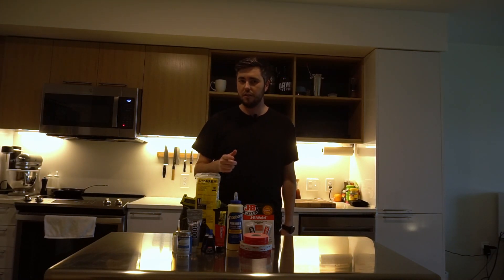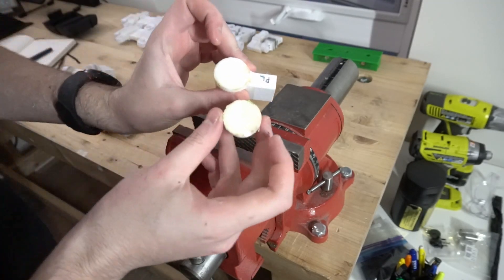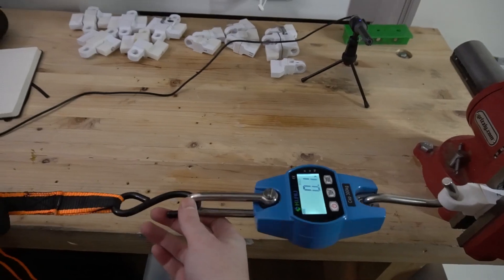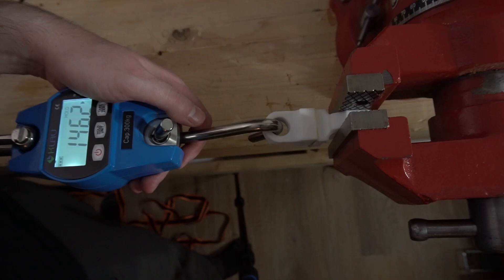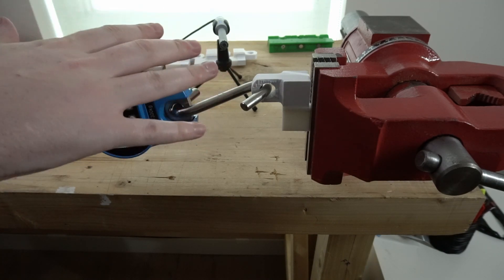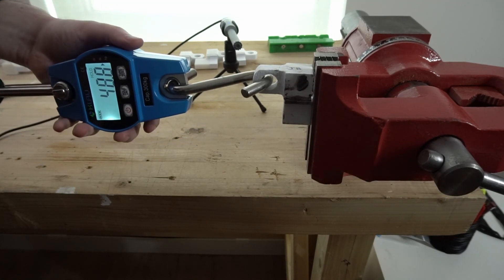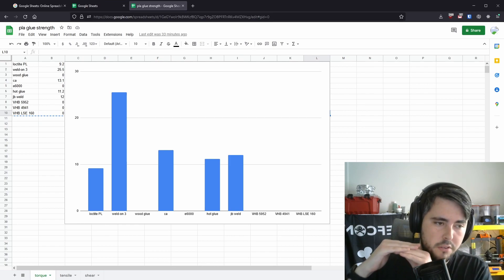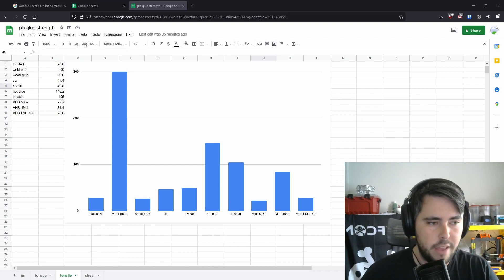What glue is best for 3d printed PLA? Lets find out!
In this video, I test various glues on 3d printed parts, so you know the best glue to use in your next project!

In this video, I cover the following glues:
* Loctite PL construction adhesive
* weld-on 3
* titebond 2 wood glue
* e6000
* hot glue (stanley dualmelt)
* JB weld
* 3m VHB 5952
* 3m VHB 4941
* 3m VHB LSE-160

Get the parts to make it yourself!

Video on surface energy - COMING SOON!